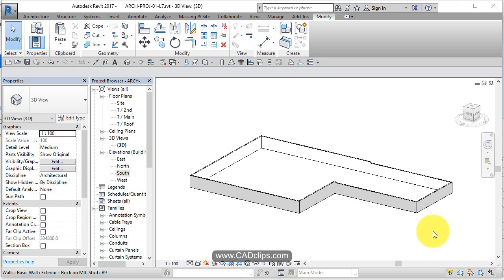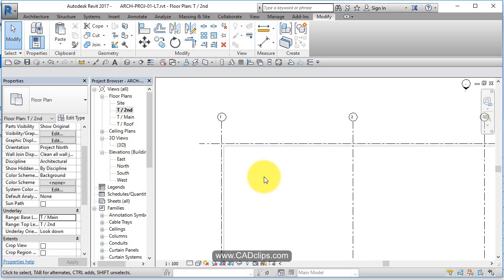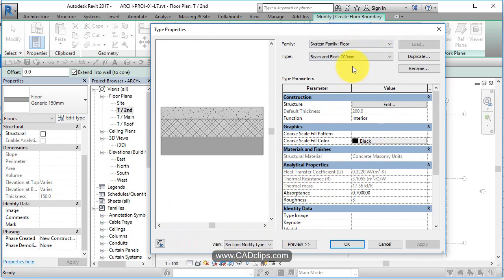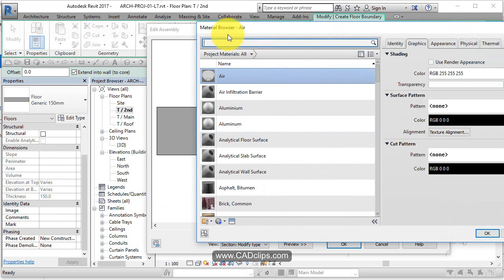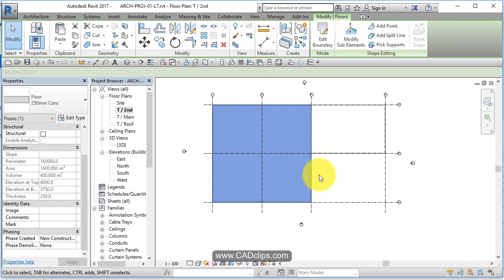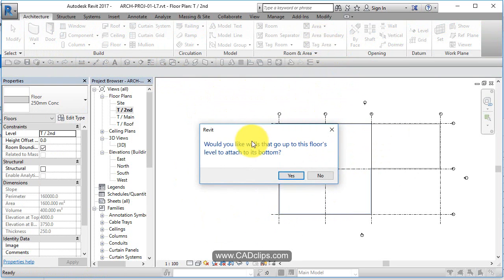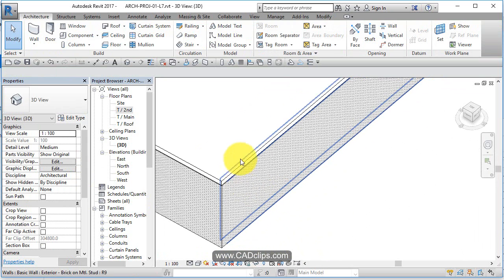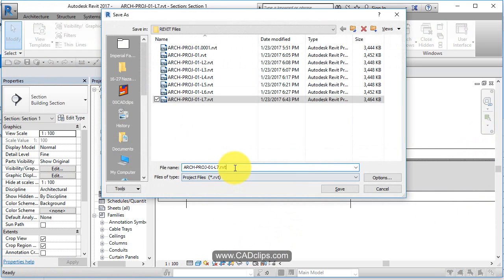REVIT ARCHITECTURAL PROJECT 07 2ND FLOOR